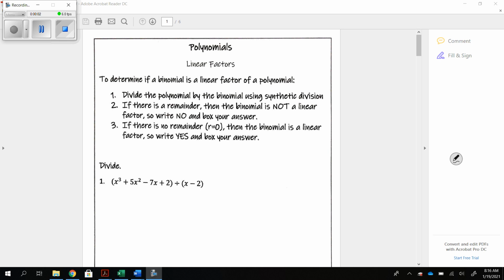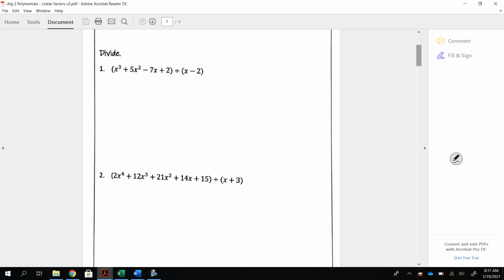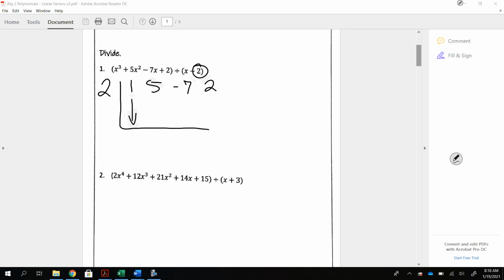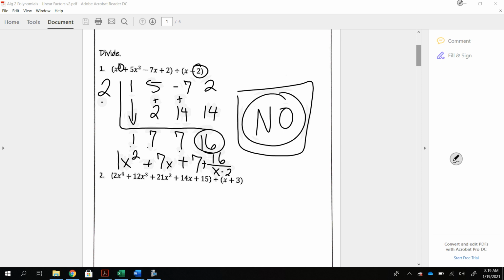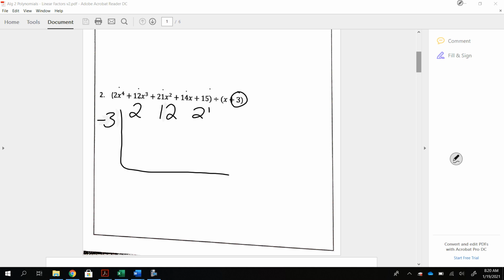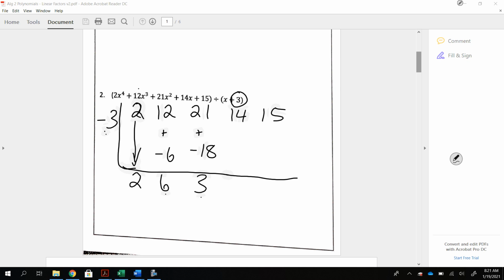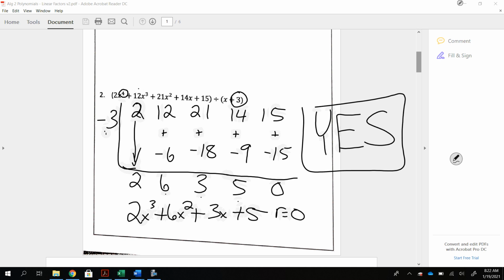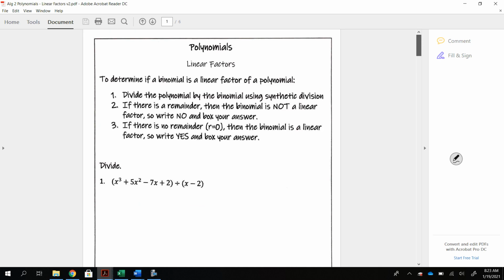Linear Factors of Polynomials